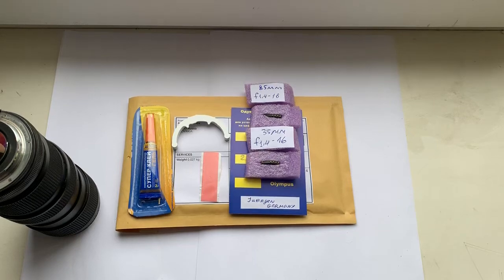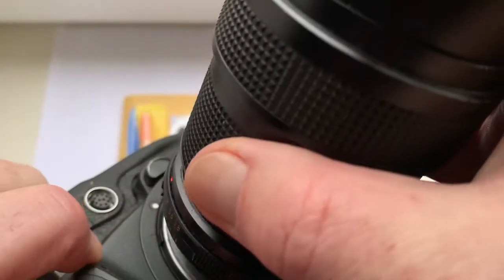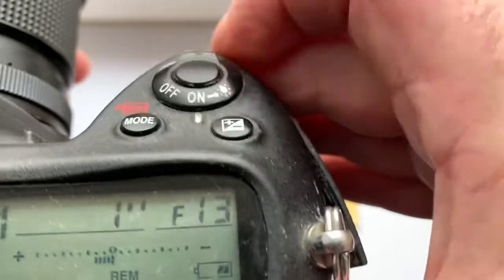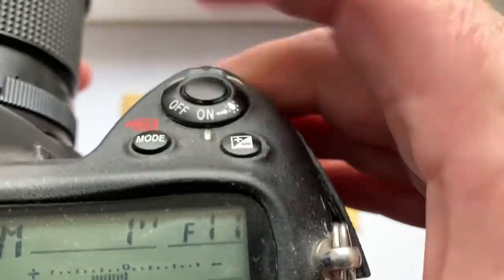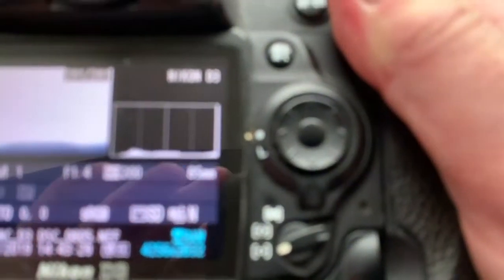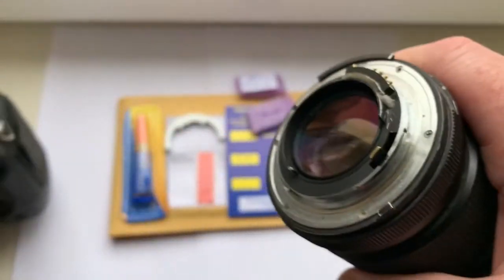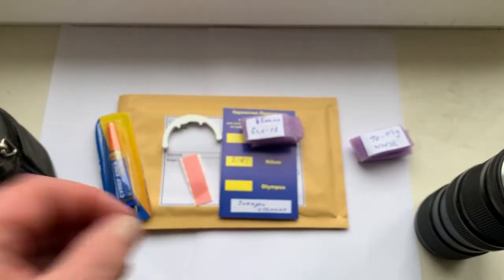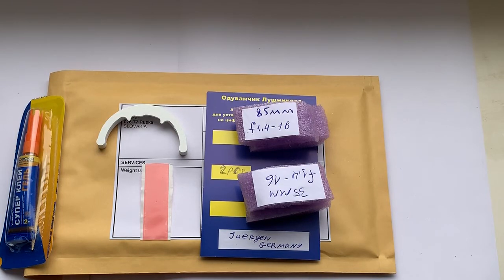For Juergen P.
Nikon AF PROGRAMMABLE dandelion chip. 2 pcs.
1. For  Nikkor 85mm 1.4 AIS
2. For Nikkor 35mm 1.4 AIS